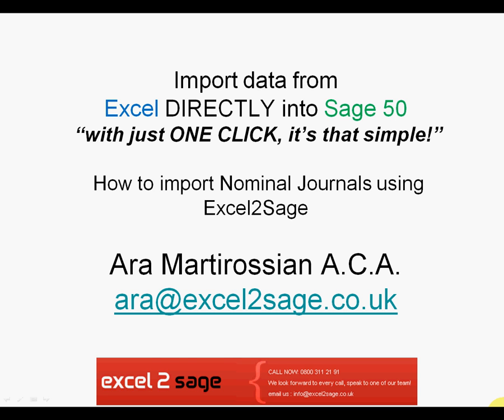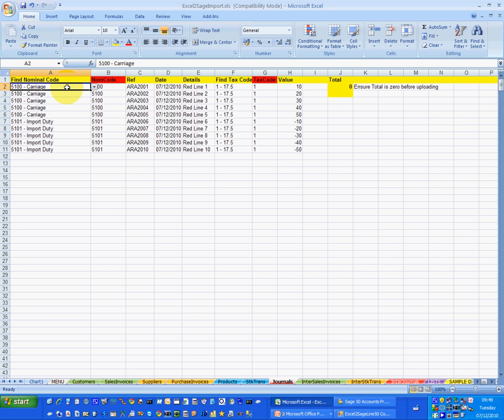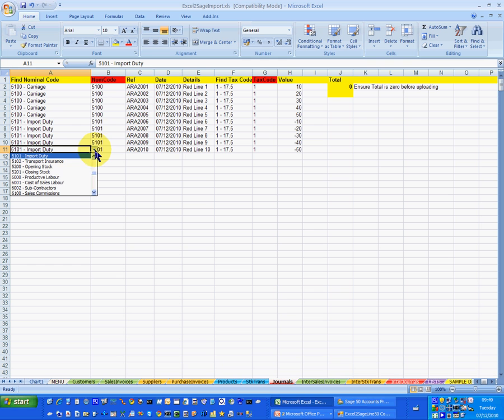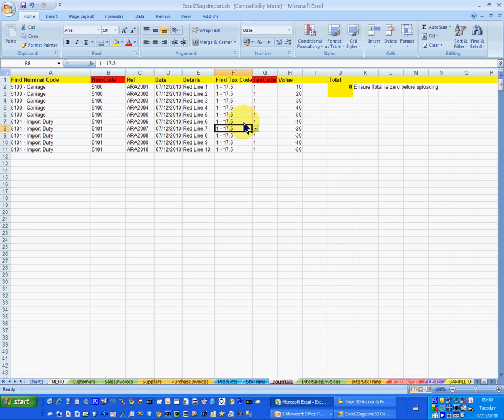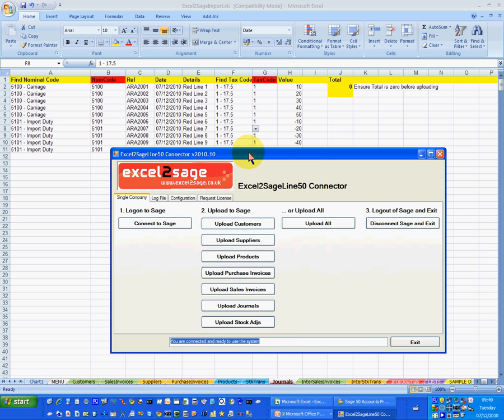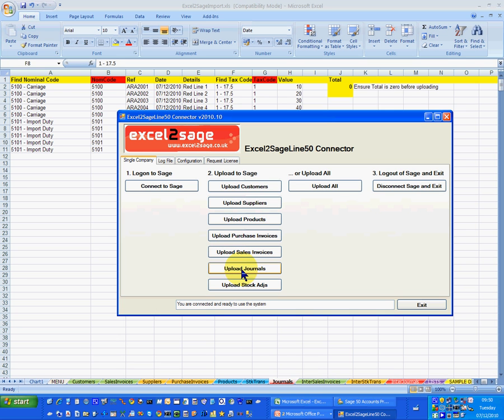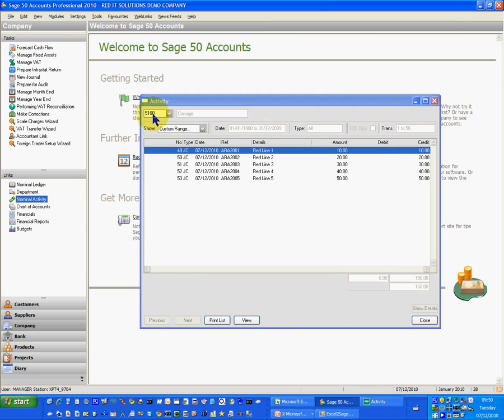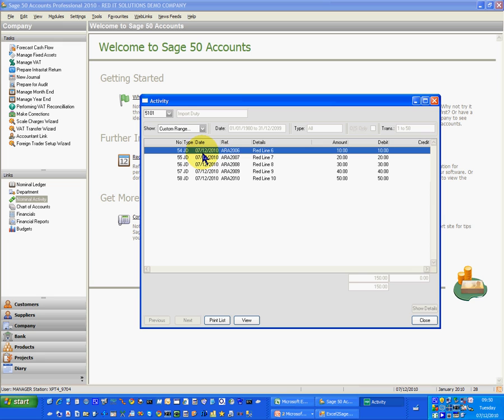Excel2Sage: How to import a Nominal Ledger Journal in to Sage 50 from Excel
This short video shows how easy it is to import a Nominal Ledger Journal in to Sage 50 from Excel.

We look forward to discussing your needs and to providing you with a solution.

Please have a look on the website under Tutorials for other import examples including Customer, Suppliers, Stock, Sales Invoices, Purchase Invoices, Stock Transactions, Nominal Ledger Journals.
Excel2Sage .. import data from Excel to Sage with just ONE click!